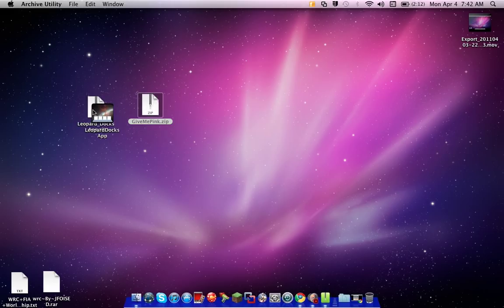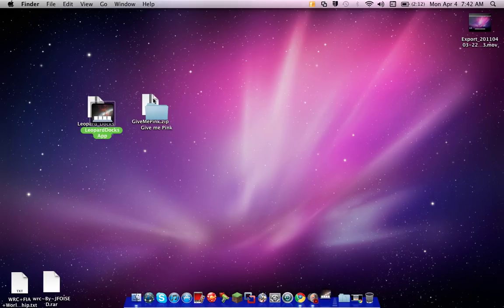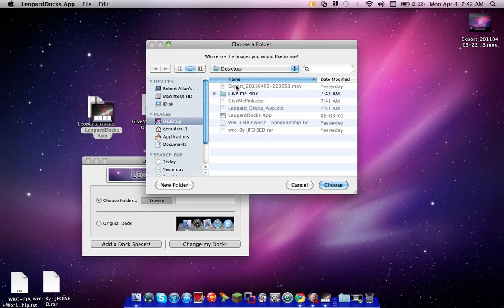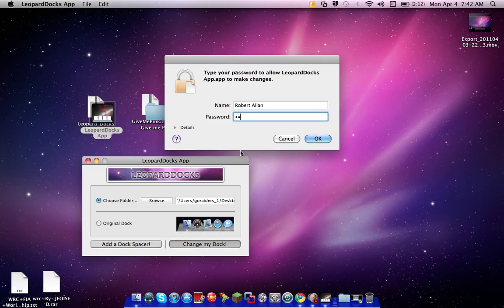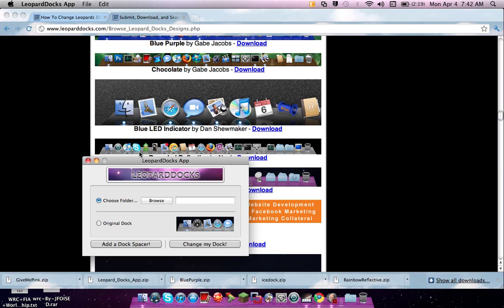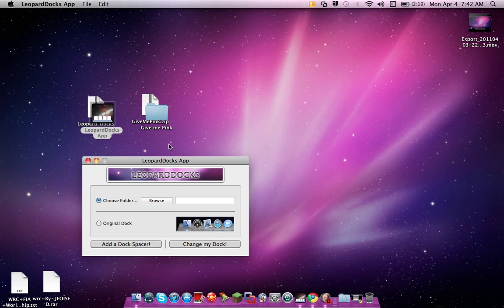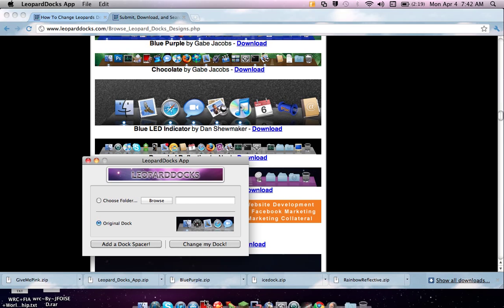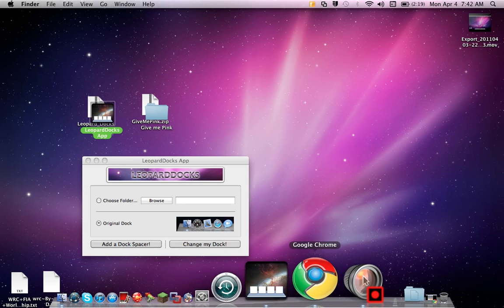How to Change Your Macbook Dock Skin